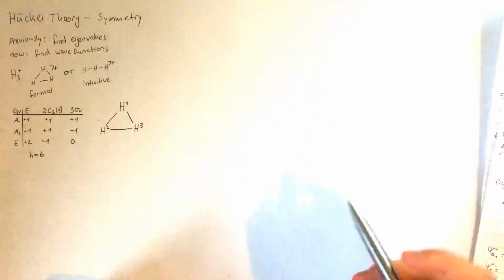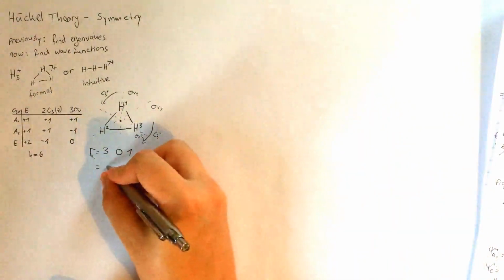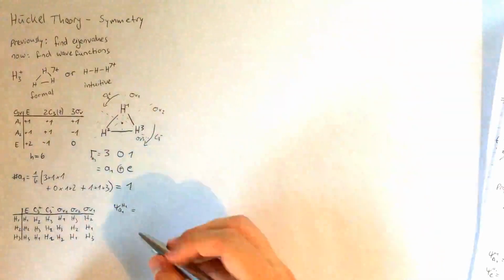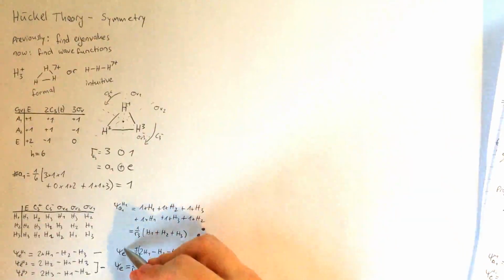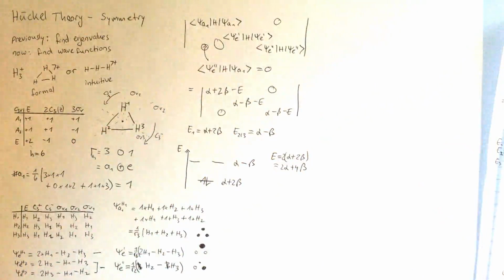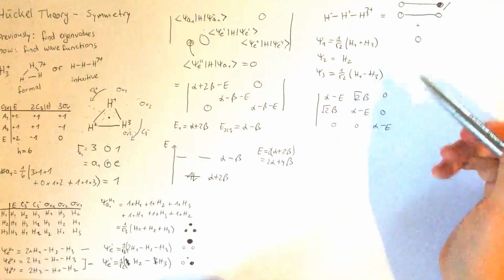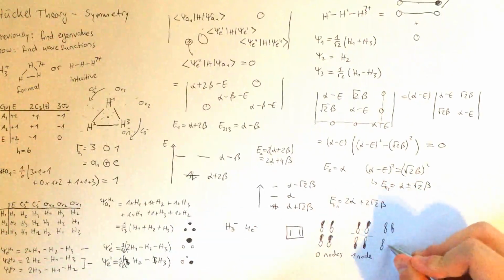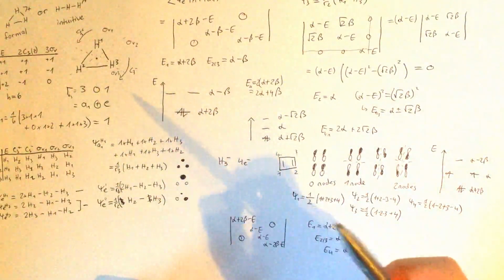Hückel Theory (3) - Symmetry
Using the inherent symmetry of the system, we can find wave functions that diagonalize the Hückel determinant and instantly yield the eigenvalues. We use this approach to discuss the shape of [H3]+ and show how our intuition can be used to rationalise the form of the wave functions we find.